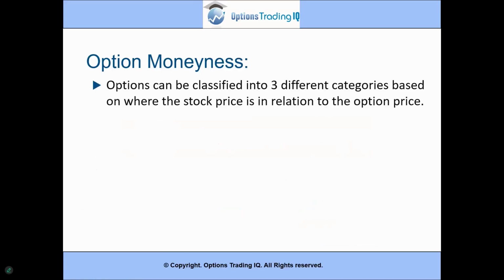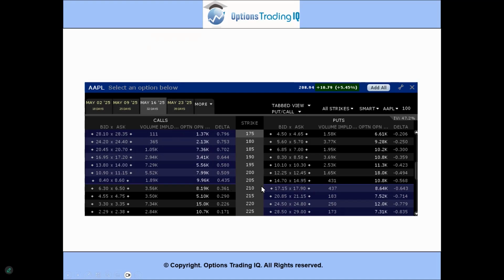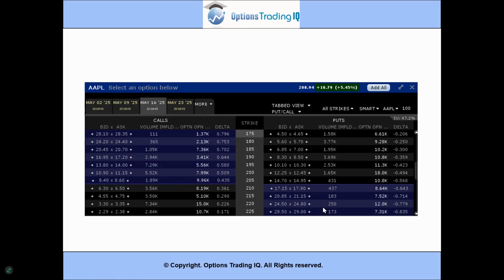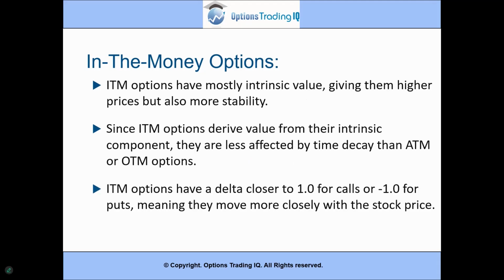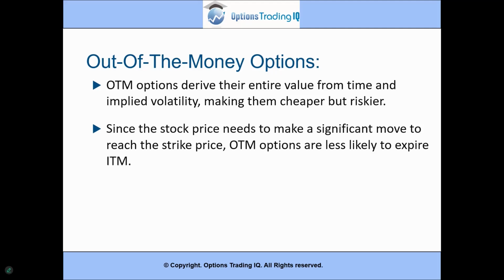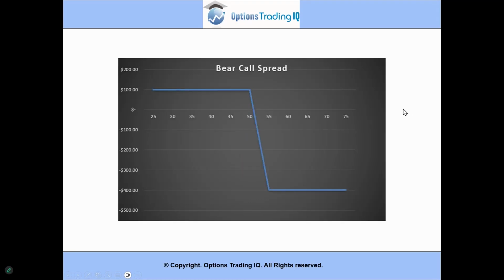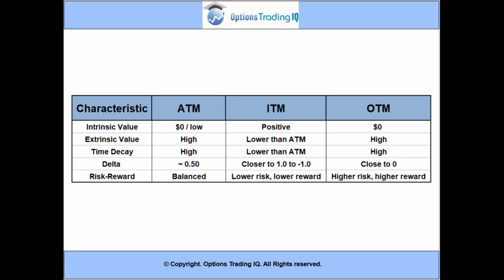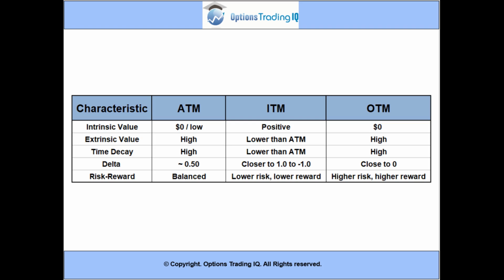ATM, ITM and OTM Options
In this video, you will learn the differences between At-The-Money (ATM), In-The-Money (ITM), and Out-Of-The-Money (OTM) options - three essential terms every trader must understand.

Whether you're just starting out or refining your strategy, knowing how "moneyness" impacts value, delta, and risk is critical for smarter trading.

📈 What You Will Learn:

- The definition and characteristics of ATM, ITM, and OTM options
- How each type affects option pricing and sensitivity to stock movements
- Why ITM options are more stable, ATM options are more responsive, and OTM options are riskier but cheaper
- Which type of option to use depending on your trading goals and risk tolerance